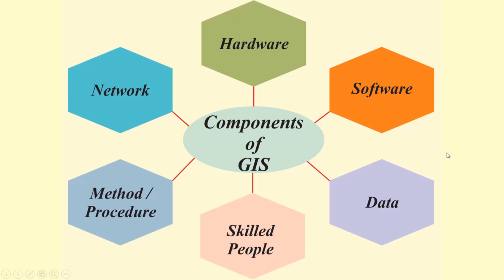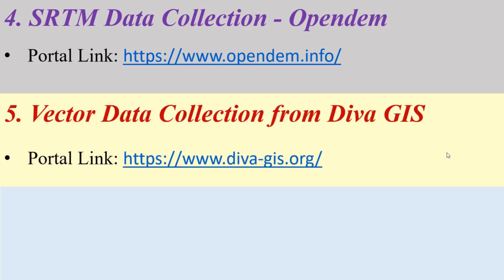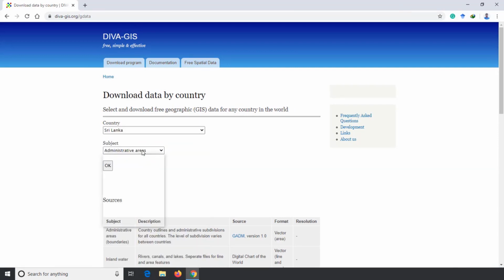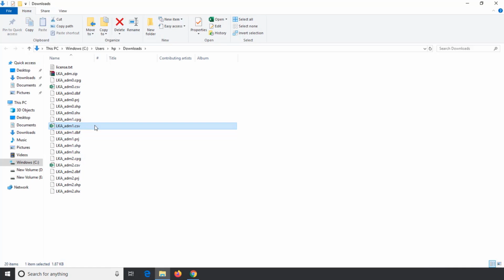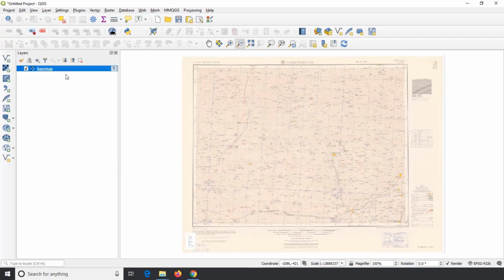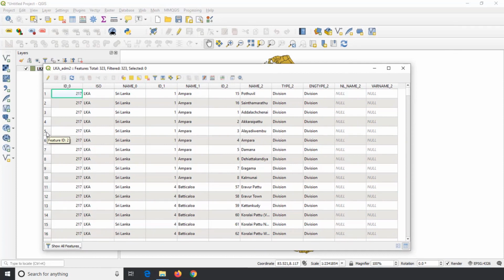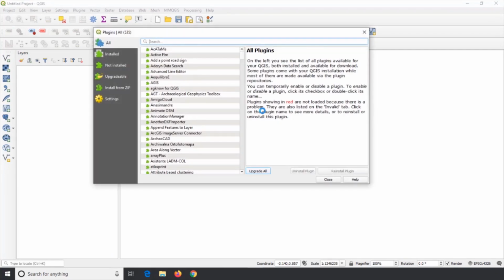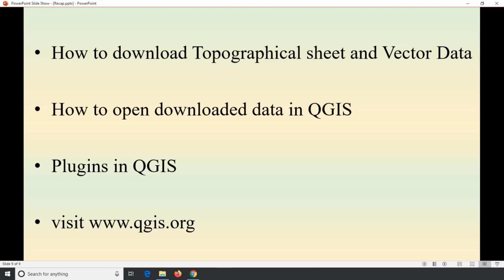Lecture 2 Mastering Data Collection and Utilization in QGIS: A Comprehensive Guide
Are you ready to unlock the full potential of data collection and utilization in QGIS? Look no further! In this in-depth tutorial, we dive deep into the world of data collection from various sources and explore how to effectively harness that data in QGIS.

Join us as we uncover the secrets of gathering data from diverse sources, including GPS devices, online repositories, aerial imagery, and more. Learn step-by-step techniques to import, manage, and manipulate different data formats, ensuring seamless integration into your GIS projects.

Discover how to leverage the power of QGIS to perform data analysis, visualization, and spatial querying, empowering you to extract valuable insights and make informed decisions. We'll guide you through the process of combining datasets, conducting attribute joins, and performing advanced geoprocessing operations.

Whether you're a GIS professional, a researcher, or a data enthusiast, this video is a must-watch. Enhance your skills and unlock the full potential of QGIS in data collection and utilization. Join us now and take your spatial analysis to the next level!

Don't miss out on this comprehensive guide to data collection and utilization in QGIS.